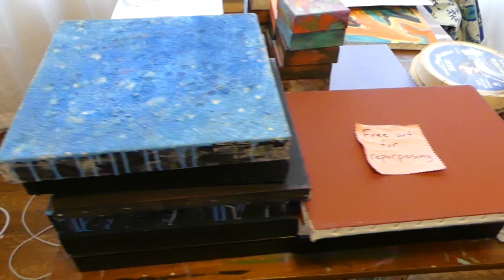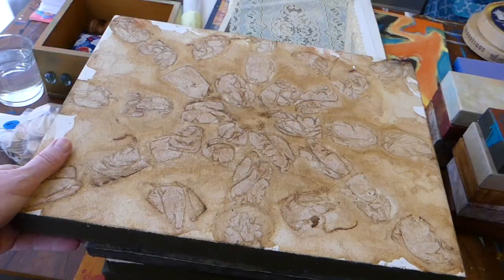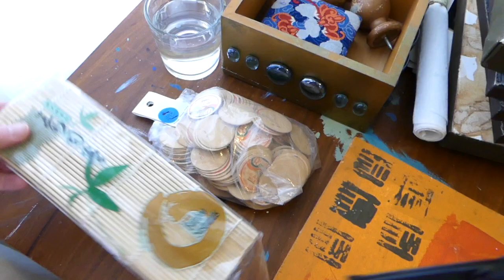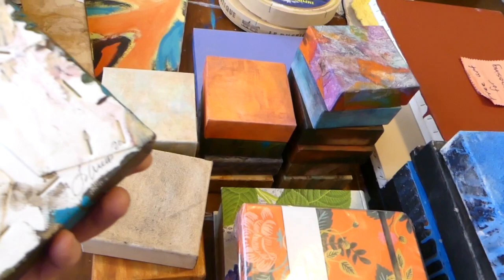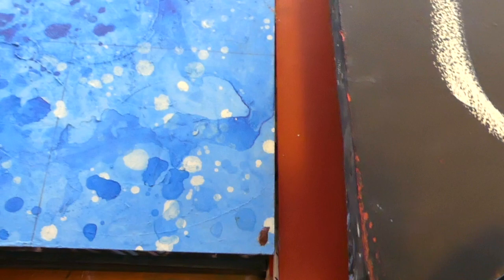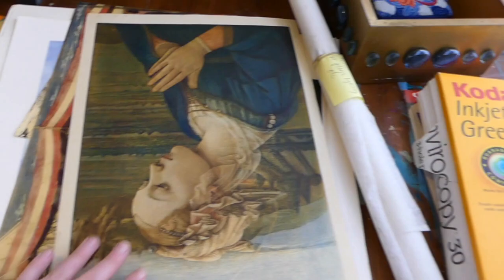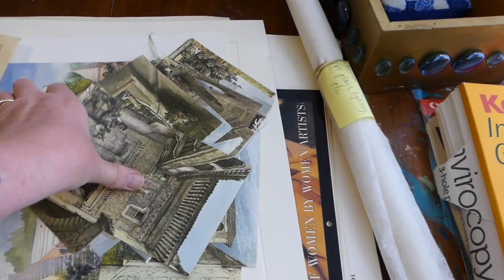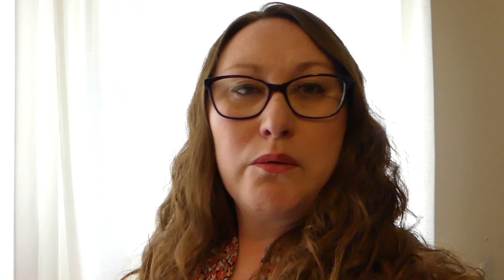Art Repurposing Haul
You gotta love free stuff!  Especially as a mixed media artist.

If you'd like to learn more about my workshop, Mixed Media Collage with Found Objects, please visit this link to my